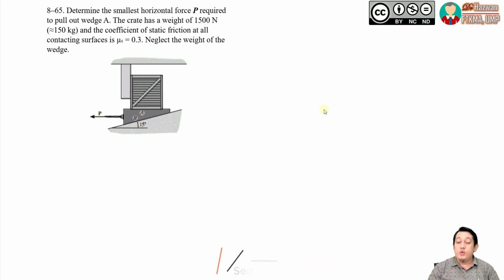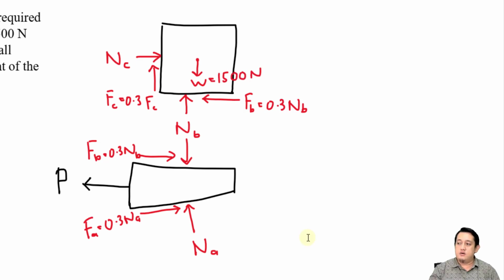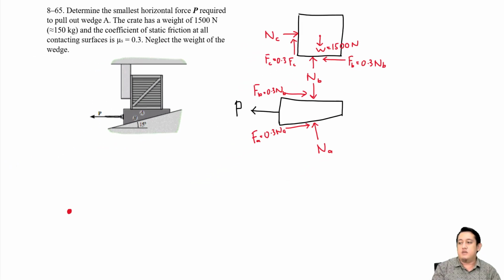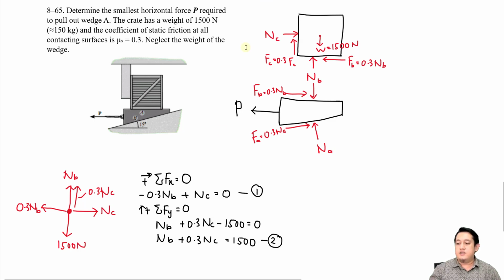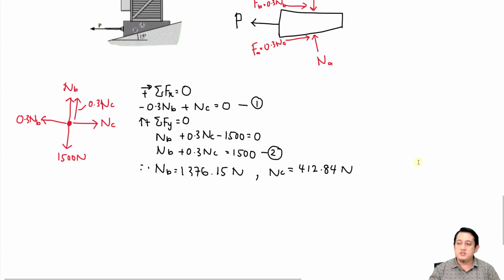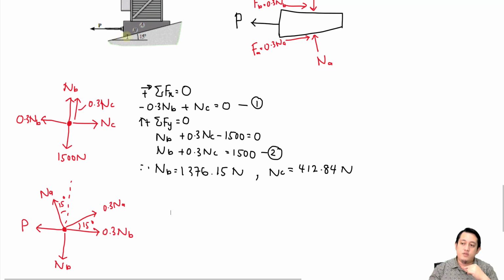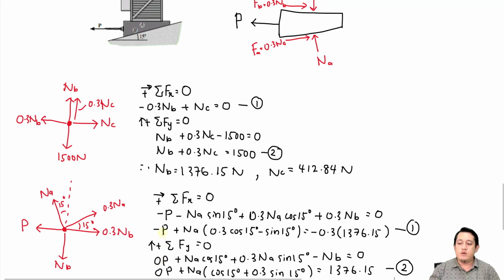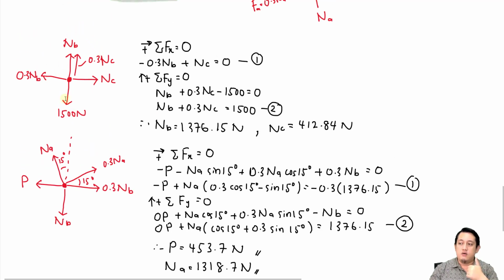[Statics] Friction: Example of Wedges Question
Previous video:

5. Equilibrium of a Rigid Body